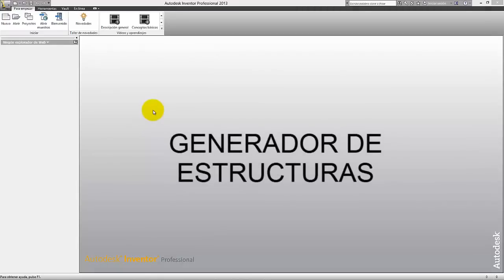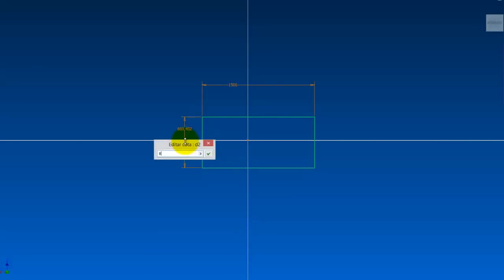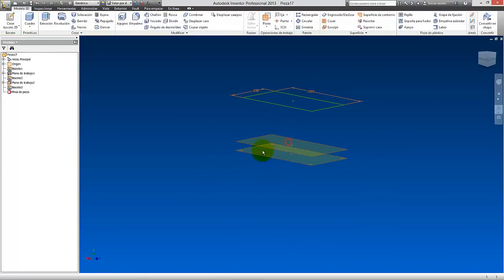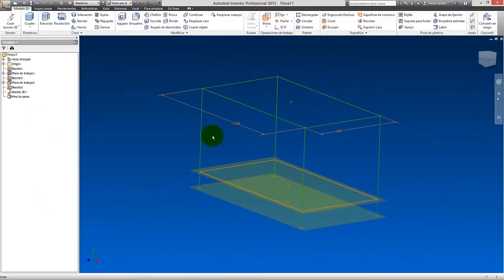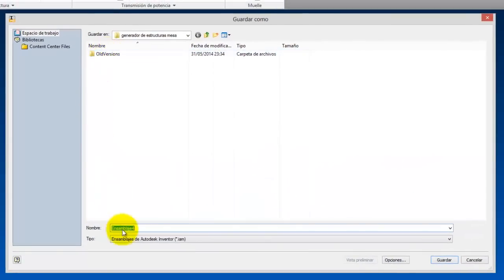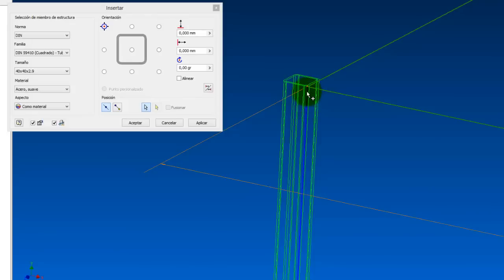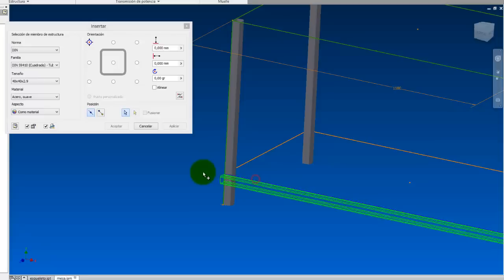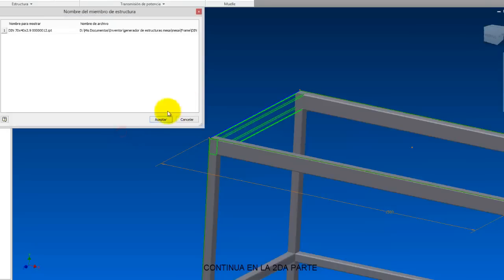Inventor - Generador de estructuras - tutorial parte 1_2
acceso al video 2_2
Se diseña una mesa completamente con el generador de estructuras de Autodesk Inventor 2013, se realiza un  esqueleto 3d , se insertan los perfiles normalizados desde el generador de estructuras de inventor y se realizan planos de medidas de corte y cantidad de piezas.